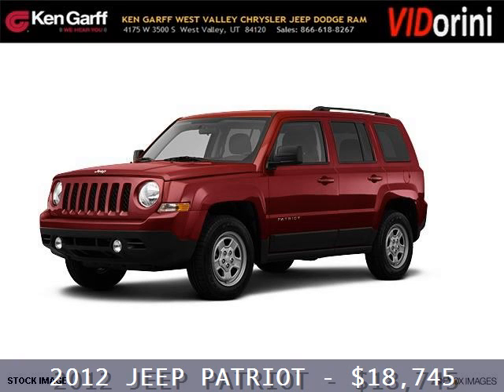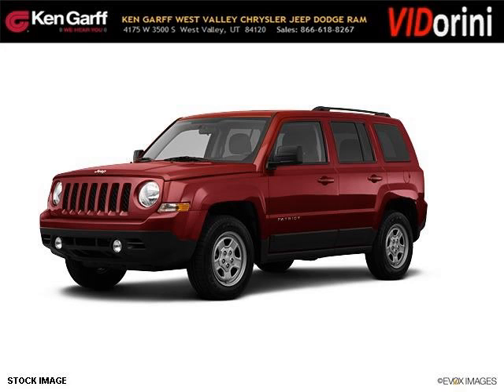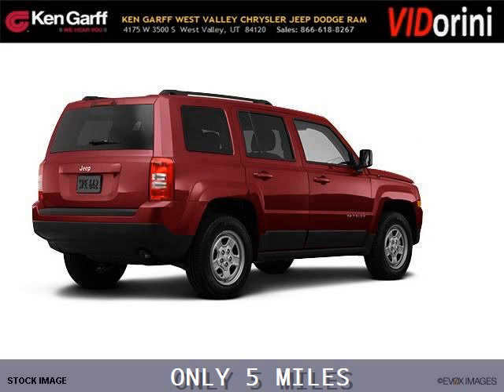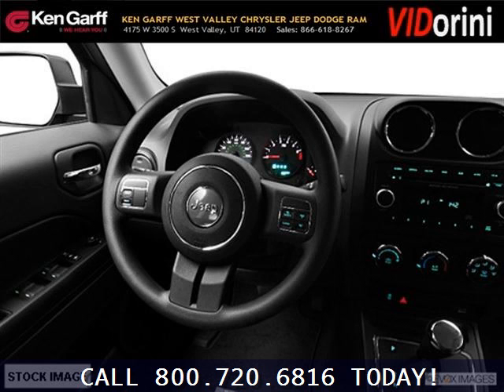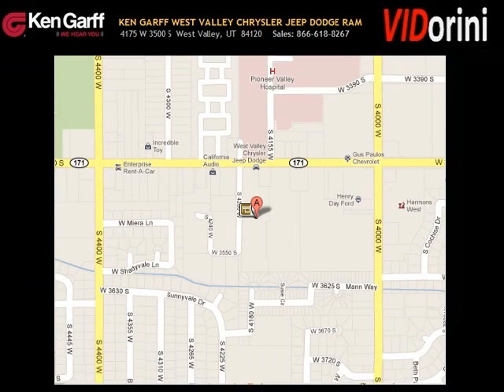2012 Jeep Patriot Salt Lake City Utah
2012 Jeep Patriot Sport; 4 Cyl., Continuously Variable Tra, null; Mileage: 5;